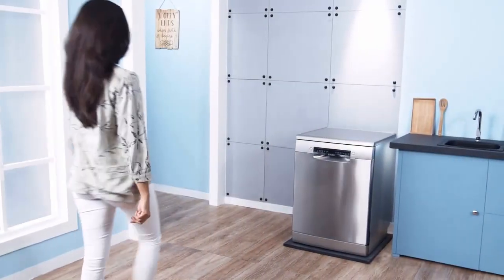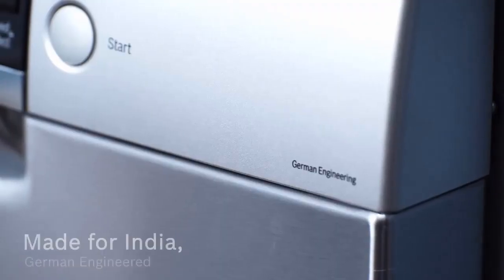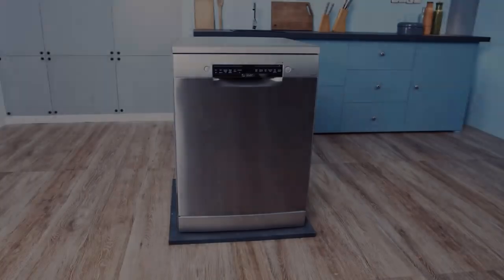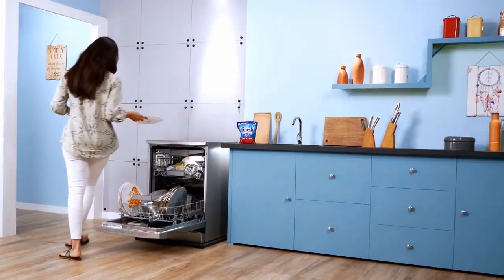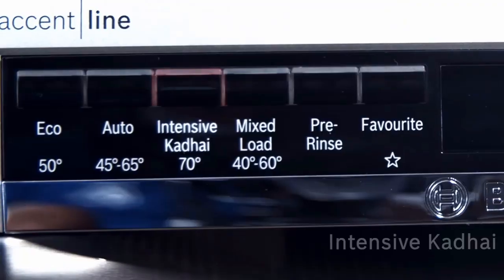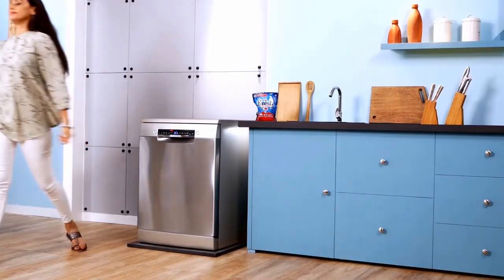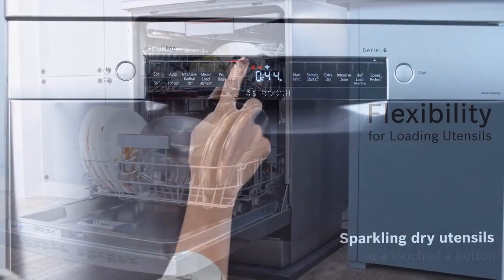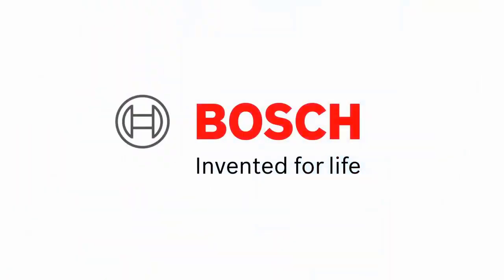Bosch SHPM88Z75N Freestanding Dishwasher Review / Bosch Series 800 Best Dishwasher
Bosch SMS24AW01G Freestanding Dishwasher Review

Bosch SMS24AW01G Freestanding Dishwasher
Bosch Freestanding Dishwasher SMS24AW01G Serie 2 review
BOSCH DISHWASHER SERIES 2 - HOW TO USE FOR BEST RESULTS & REVIEW

Why is it important to have a dishwasher?
It provides the confidence that dishes are fully washed and sanitized in accordance with food safety regulations. Using a dishwasher allows a large quantity of dishes to be washed in a short amount of time. Manually washing dishes one by one can take hours, while the dishwasher completes the job in just a few minutes.
if you have a small kitchen you may need a countertop dishwasher . we have got the right dishwasher for you Bosch Serie 2 SMS24AW01G dishwasher
Bosch Serie 2 SMS24AW01G dishwasher is an Entry-level freestanding dishwasher from Bosch. This Bosch Serie 2 free-standing SMS24AW01G dishwasher equipped with a 12 Place Setting, 4 programs
Essential info & Features Of Bosch Dishwasher SMS24AW01G
Capacity: 12 place settings
Noise level: 50 dB
Wash programs: 4
VarioSpeed Plus
Height Adjustable Top Basket
Dimensions (HxWxD): 84.5 x 60 x 60cm
Price: £ 429.00

Bosch Serie 2 SMS24AW01G Reviews
Capacity
Bosch SMS24AW01G comes with a 12 Place Setting which is suitable for medium-sized families with up to 4 members. It has 2 racks, Adjustable upper basket offers extra space, you get full adjustability with an upper basket so you can place your utensils depending on their size.

This dishwasher model doesn’t have a cutlery drawer for silverware. if you looking for dishwasher with cutlery drawer and ready to pay a bit extra, you can consider Bosch Serie 2 Free-standing dishwasher SMS25EW00G

Capacity Rating 7/10

Design and Quality
Bosch SMS24AW01G is available in white color and control panel located on the top front. it has a Salt Light Indicator and a Rinse Aid Light Indicator.

This dishwasher lives up to Bosch’s reputation for well-designed and quality dishwashers.

Design & Quality Rating 7/10

Cleaning Performance
Bosch SMS24AW01G offers 4 programmes (Normal 65 °C, Eco 50 °C, Quick 45 °C, Pre-Rinse) and a VarioSpeed option. Bosch Intensive 65 °C wash programme is missing in this dishwasher.

This serie 2 SMS24AW01G dishwasher does a decent job of cleaning in our test.

The Normal 65 °C wash cycle does a decent job cleaning dishes in our test.
Quick 45 °C wash cycles only work well for dishes that are lightly soiled.
Cleaning Performance Rating 7/10

Noise Level
This dishwasher comes with a 50 decimal rating which means it has a sound similar in intensity to an electric fan.

Noise Level Rating 7/10

Drying
Bosch SMS24AW01G dishwasher isn’t the best at drying, we recommend the use of rinse aid for better cleaning and drying performance.

Drying Rating 6/10

Pros and Cons of Bosch Serie 2 SMS24AW01G Dishwasher
Pros

Decent Cleaning Performance
Spacious
Affordable Bosch dishwasher
Cons

Not good at drying
Only 4 Wash Programmes
Final Verdict
Bosch Serie 2 SMS24AW01G dishwasher offers decent cleaning performance but missing many important features like cutlery drawer, Extra dry option, Intensive 70°C Programme, etc.

You can consider Bosch SMS24AW01G If you don’t mind giving up the above features and big discount available on this dishwasher.

If the above features are important to you and you’re ready to spend a bit more, i have added a card in my video named best dishwashers . you can check that out to find you dishwasher with us

bosch sms24aw01g
bosch sms 24aw01g dishwasher
bosch sms24aw01g full size dishwasher
bosch sms24aw01g dishwasher review
bosch sms24aw01g dishwasher demonstration
bosch 12 place setting dishwasher
bosch sms24aw01g not working
bosch sms24aw01g child lock
bosch sms24aw01g manual
siemens dishwasher
aeg dishwasher
euronics dishwasher